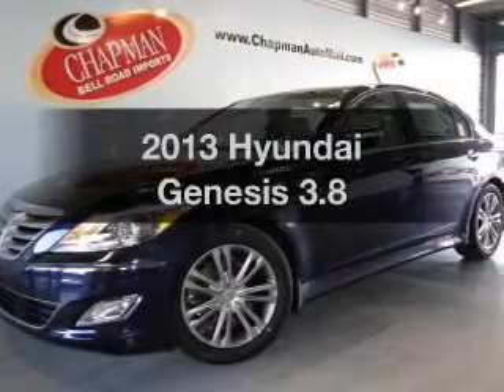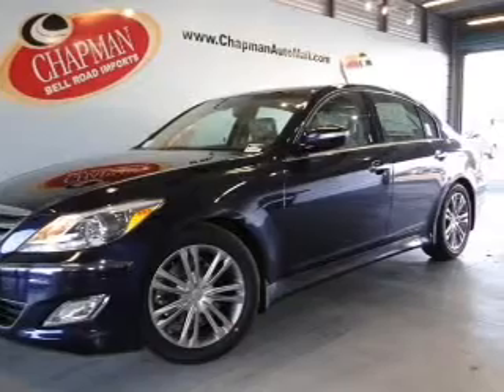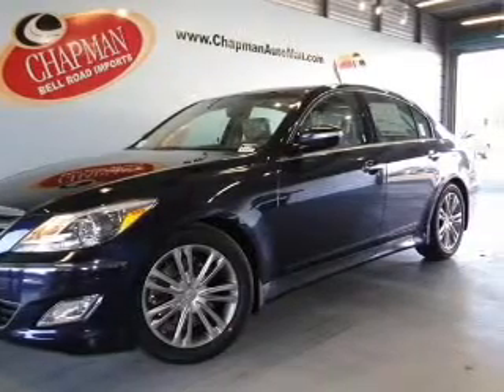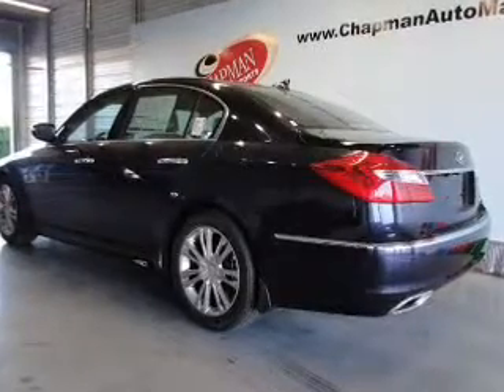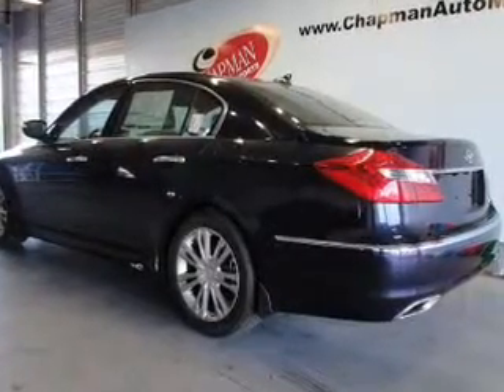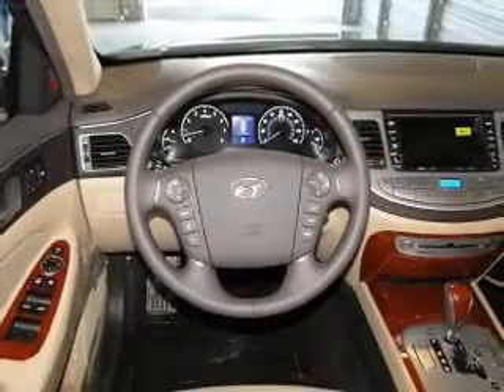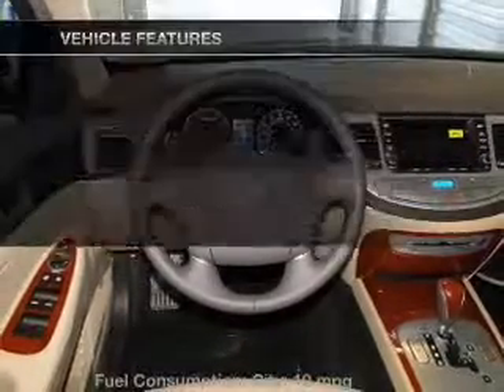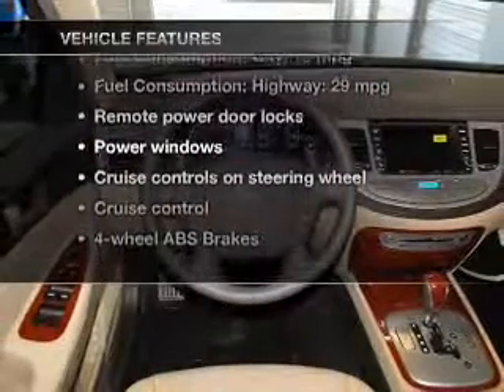2013 Hyundai Genesis - Phoenix AZ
Year: 2013
Make: Hyundai
Model: Genesis
Trim: 3.8
Engine: 3.8 liter 6 cylinder 24 valve
Transmission: 8-Speed Automatic
Color: Twilight Blue Pearl
Mileage:
Address:
999 W Bell Rd